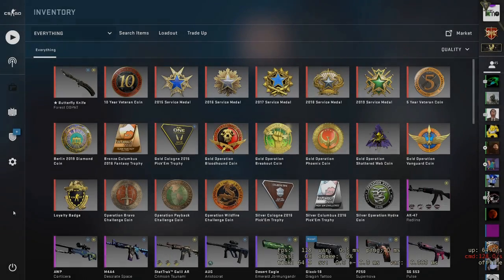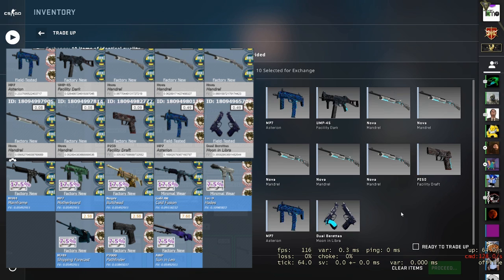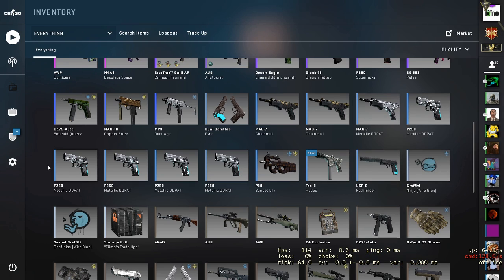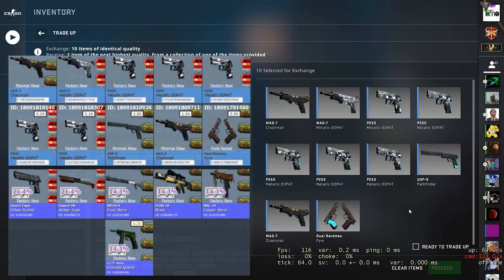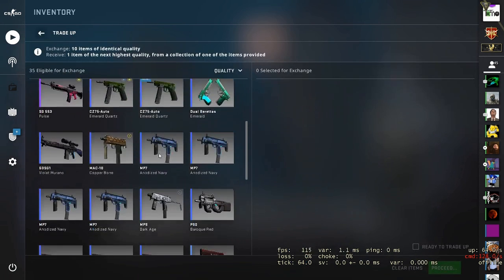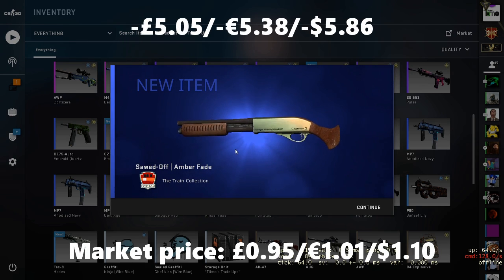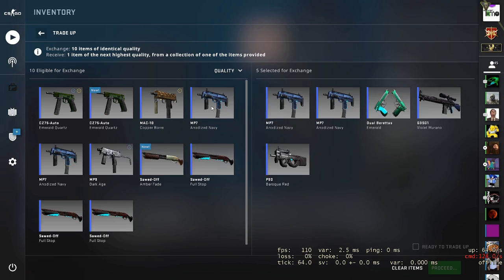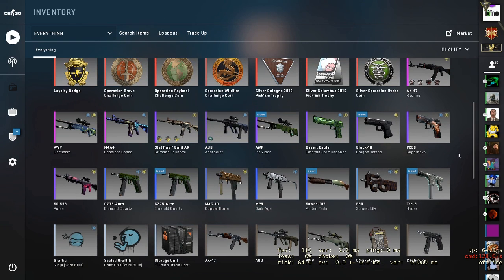CS:GO Trade Ups Vol.33 - Gods & Monsters, Norse, Rising Sun and Canals Collections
Trade Ups Vol.33! Its old and new operation collections in this one, with Trade Ups from The Gods & Monsters, Norse, Rising Sun and Canals Collections. I hope you find them interesting, and enjoy the video!

-Check out Trade Up Spy and get 2 days free Premium for every month bought with my link!

Skins used for Vol.33 -
Gods & Monsters Trade Up
- 3 x Gods & Monsters Collection (Consumer Grade) = 3 x FT
- 7 x 2018 Nuke Collection (Consumer Grade) = 7 x FN

Norse Trade Up
- 4 x Norse Collection (Industrial Grade) = 3 x MW and 1 x FT
- 6 x Train Collection (Industrial Grade) = 6 x FN

Rising Sun Trade Up
- 3 x Rising Sun Collection (Industrial Grade) = 3 x MW
- 7 x Train Collection (Industrial Grade) = 7 x FN

Canals Trade Up
- 3 x Canals Collection (Mil-Spec Grade) = 1 x FN and 2 x FT
- 7 x Italy Collection (Mil-Spec Grade) = 4 x FN and 3 x FT

All prices given are Steam Market prices at time of recording